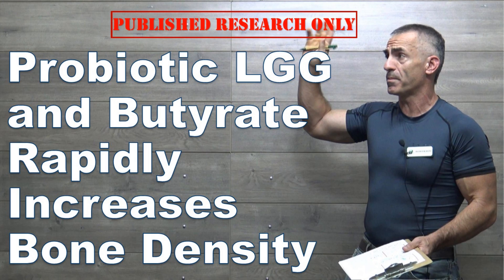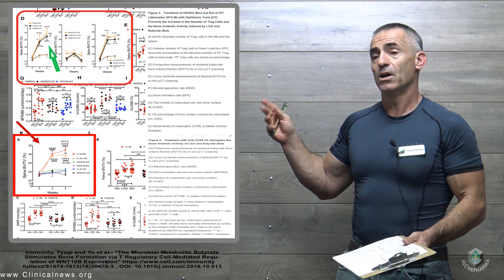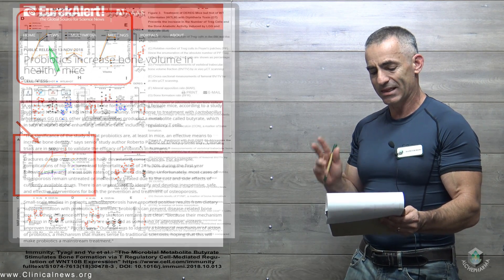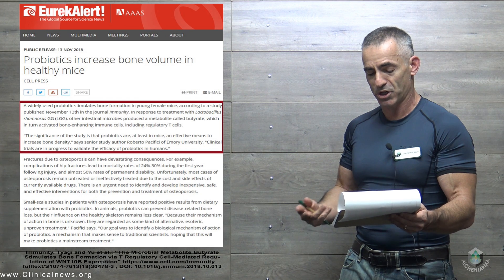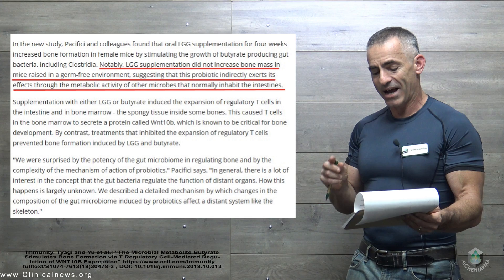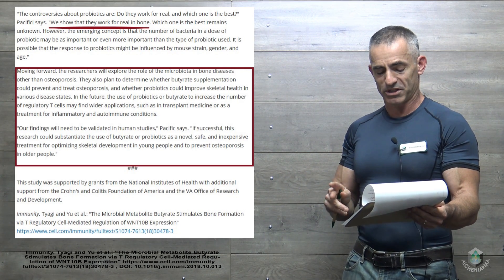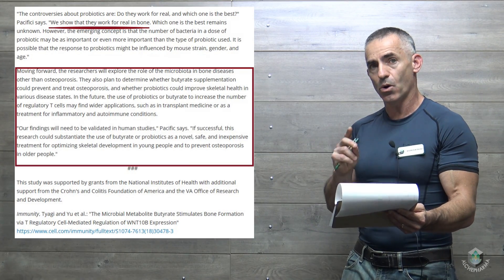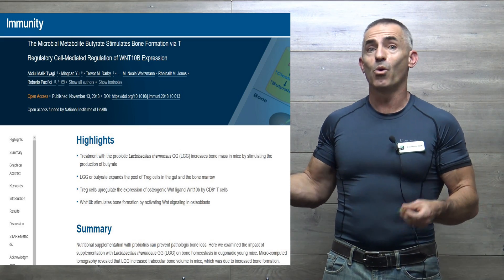Probiotic LGG and Butyrate Rapidly Increase Bone Density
Probiotics increase bone volume in healthy mice
"We were surprised by the potency of the gut microbiome in regulating bone and by the complexity of the mechanism of action of probiotics," Pacifici says. "In general, there is a lot of interest in the concept that the gut bacteria regulate the function of distant organs. How this happens is largely unknown. We described a detailed mechanism by which changes in the composition of the gut microbiome induced by probiotics affect a distant system like the skeleton."
Immunity, Tyagi and Yu et al.: "The Microbial Metabolite Butyrate Stimulates Bone Formation via T Regulatory Cell-Mediated Regulation of WNT10B Expression" , DOI: 10.1016/j.immuni.2018.10.013